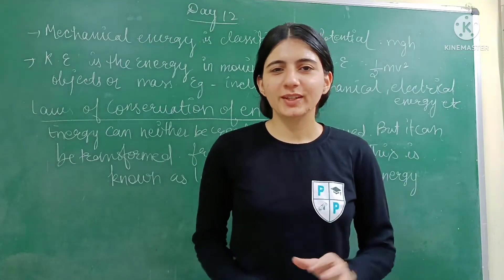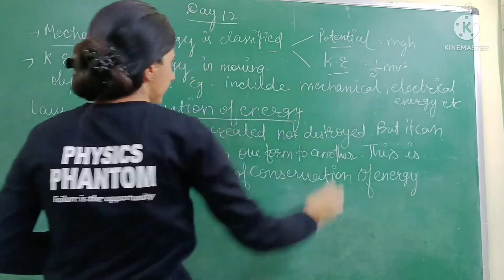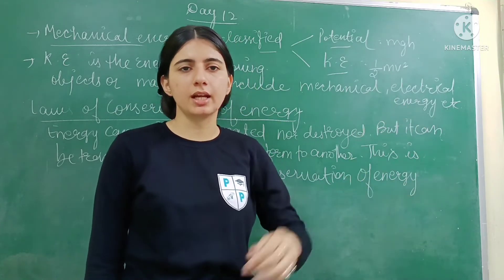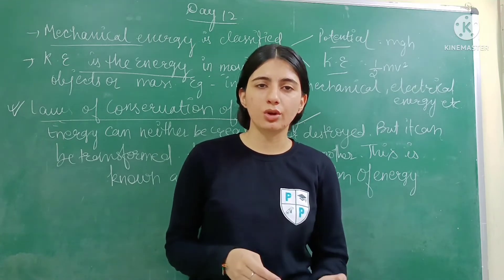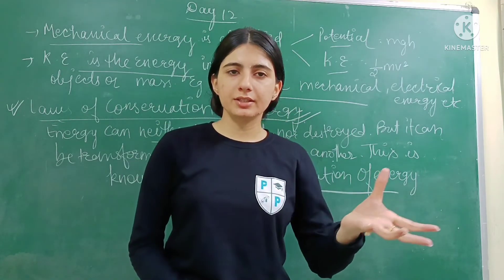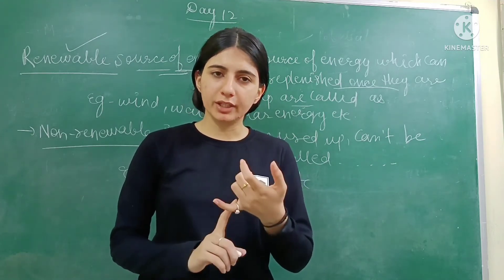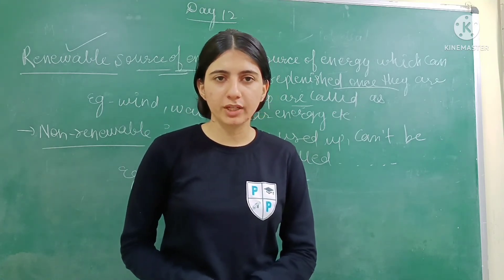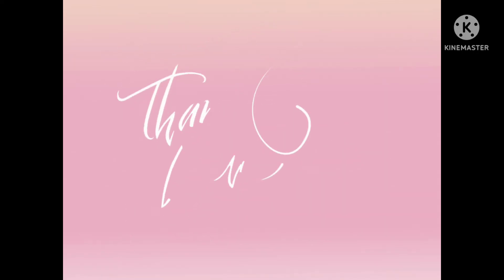DAY 12 ..part-3# law of conservation# SSC HAVALDAR # DELHI POLICE PREPARATION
mechanical energy
WHAT IS POWER..?...WHAT IS ENERGY ..TYPES OF ENERGY
TYPES OF POWER...?
WHAT IS WORK ?
SI UNIT OF WORK
FACTS RELATED TO WORK
FRICTION

Delhi police HC Ministerial Recruitment 2022
SSC Havaldar CBIC / CBN 2022
PAPER -1 EXAM PATTERN